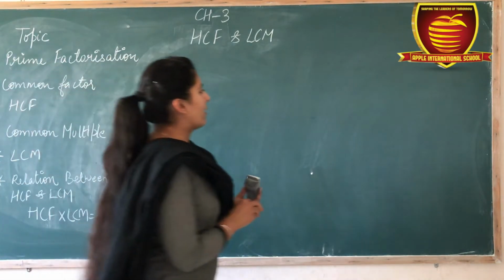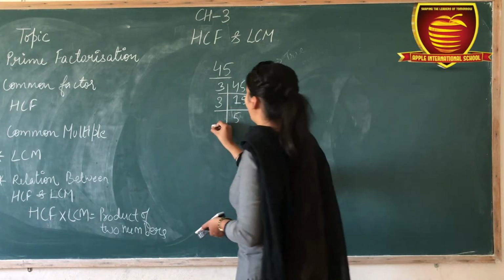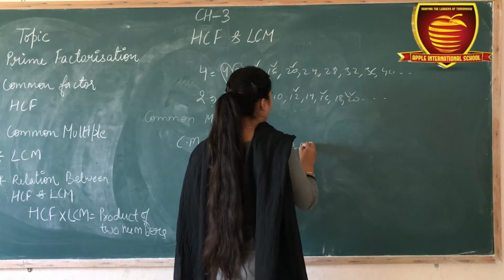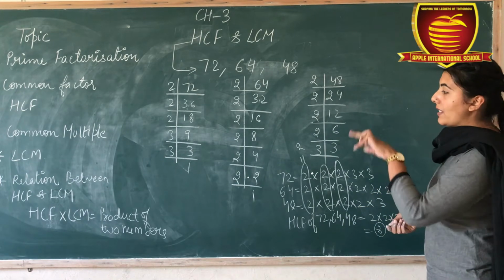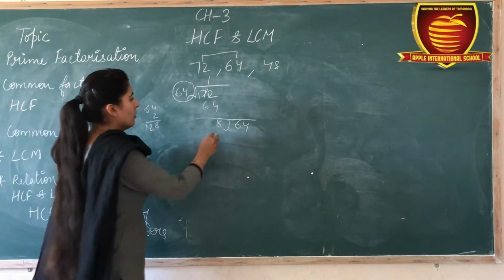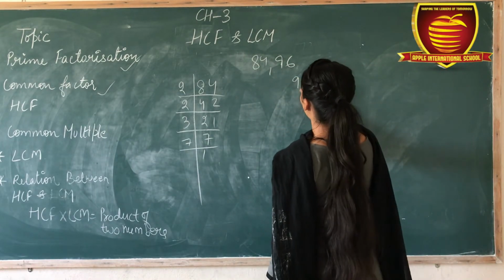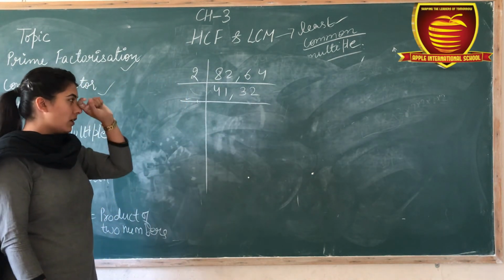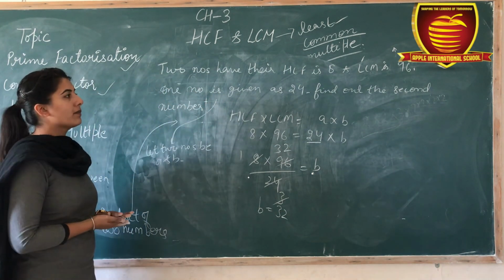CLASS 6TH MATH CH 3 HCF & LCM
CLASS : 6TH
SUBJECT : MATHEMATICS
CHAPTER NAME : HCF & LCM